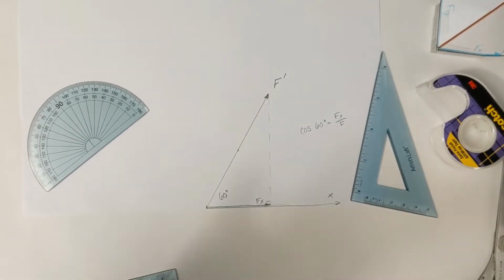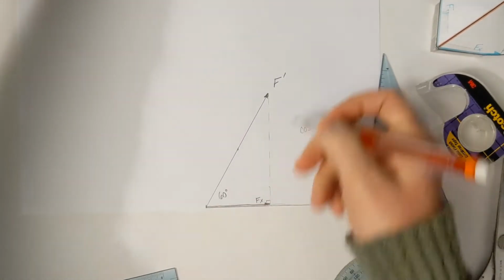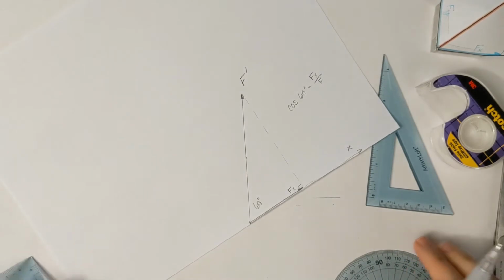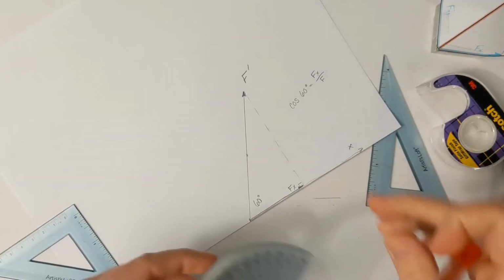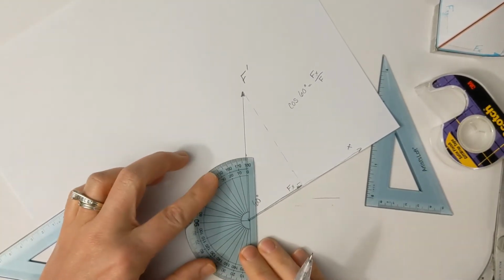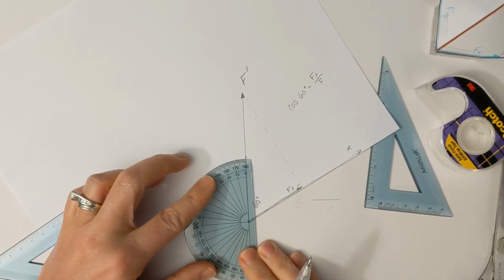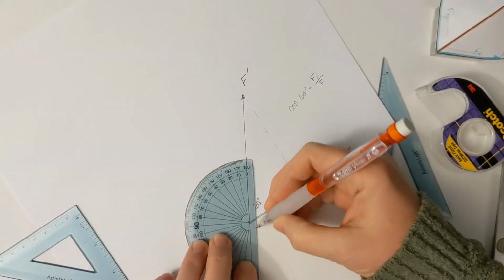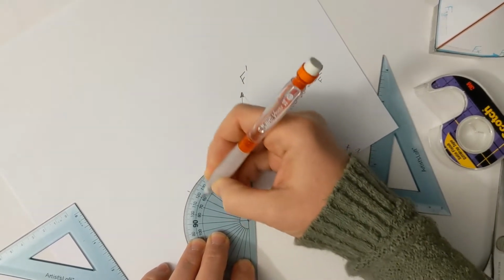Coordinate direction angle help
For this visual aid, you'll need a piece of paper, a pencil and a compass.  To make  it better, you can use some tape and a 90° corner.